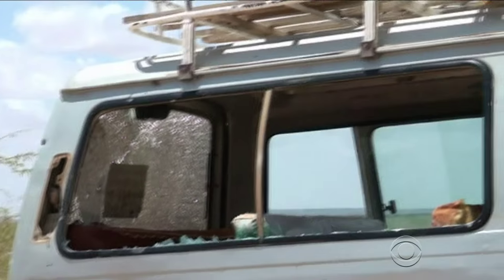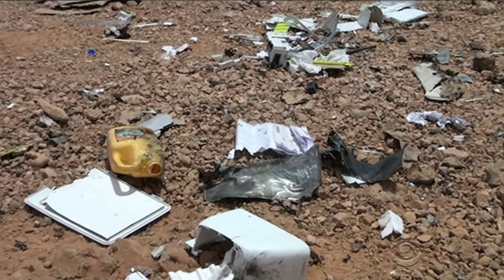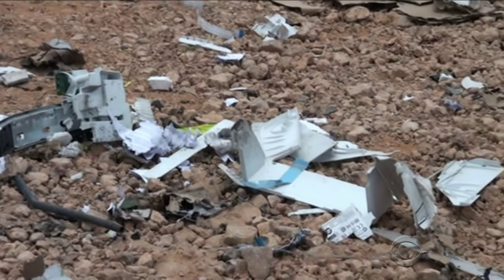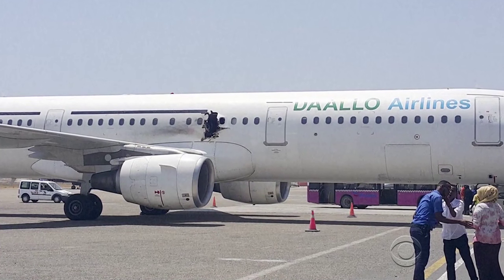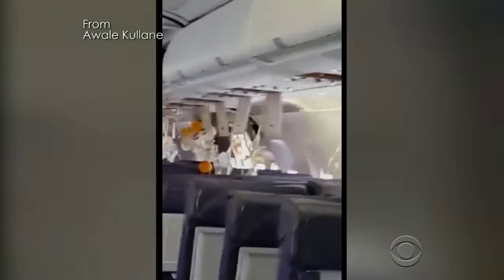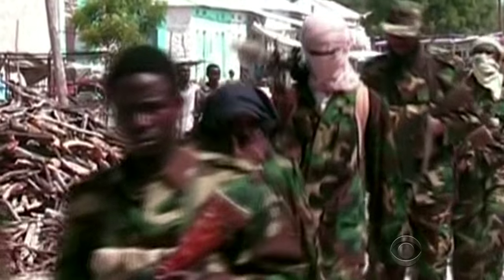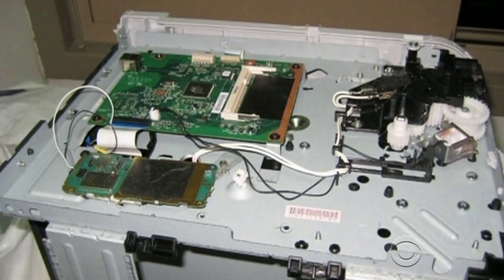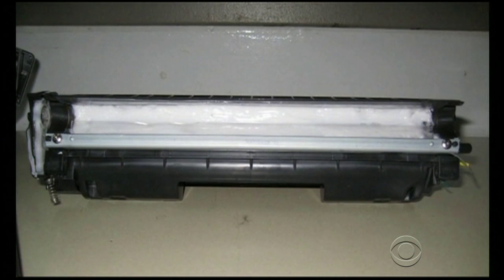Bomb explodes in Somali airport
A bomb hidden in a laptop computer exploded and shattered windows in a small airport north of the Somali capitol Mogadishu on Monday. Last month, a laptop bomb blew a hole in a jetliner shortly after takeoff. Jeff Pegues has a look at what might be a disturbing new terrorist trend.